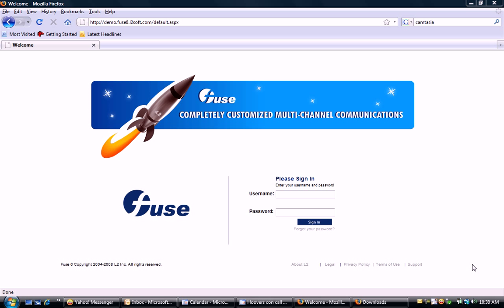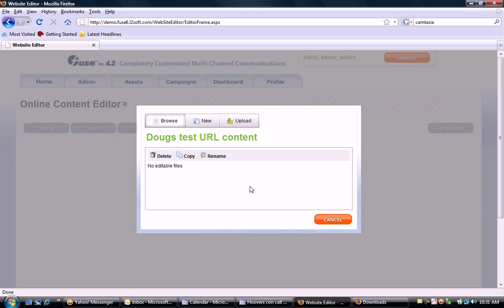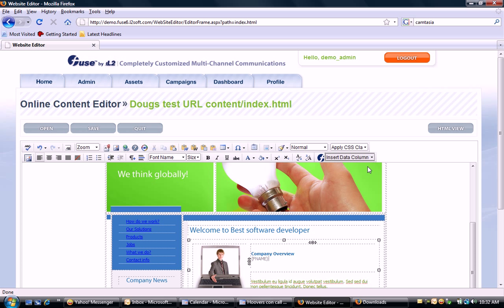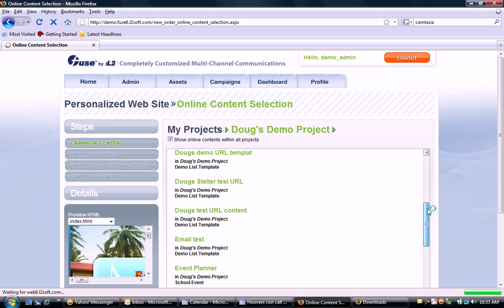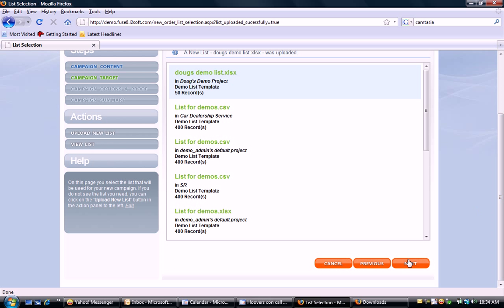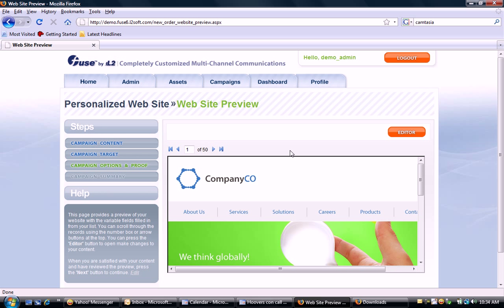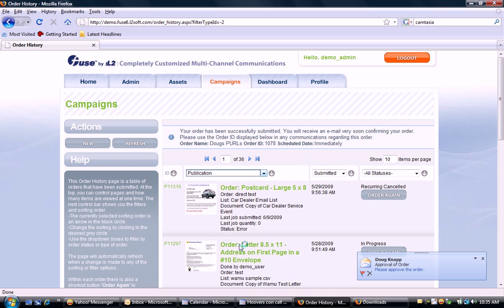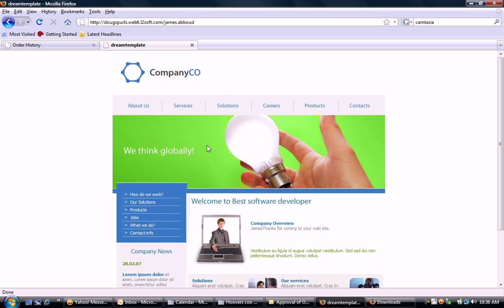Personalized URLS (PURLs) are easy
Some have the perception that implementing Personalized URLS or PURLs are difficult and time consuming... is it really?
This video will change that perception.